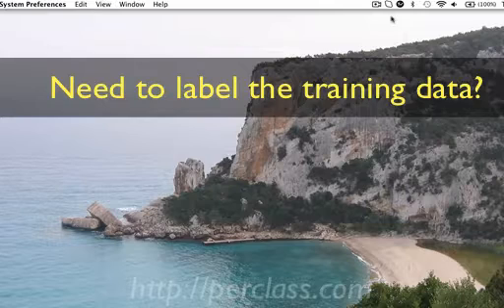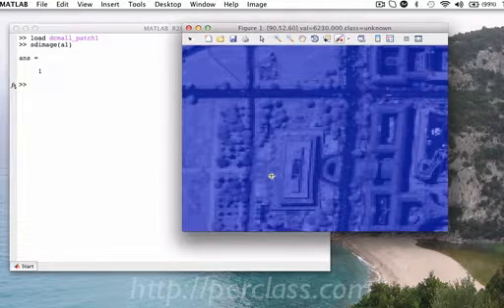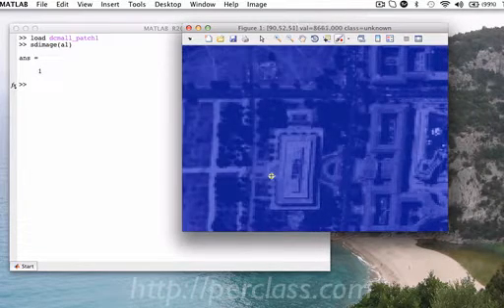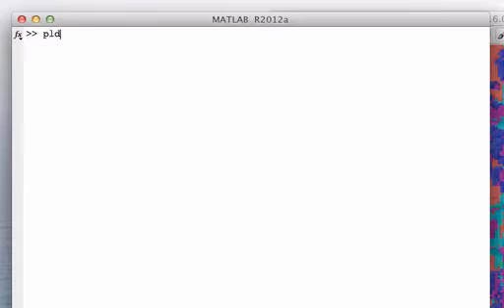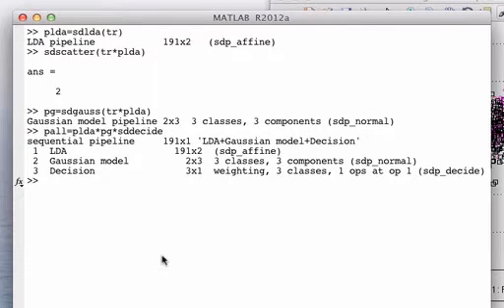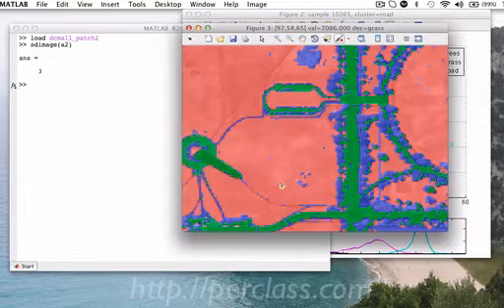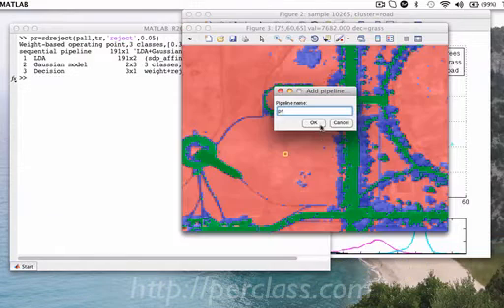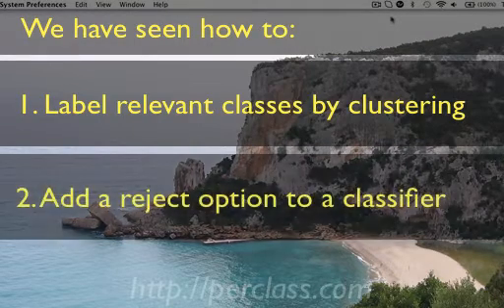Ground-truth by clustering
How to gather a labelled training set from images? You could paint some relevant areas manually. But this is tedious and not friendly for your wrist. This video shows how clustering may provide a better alternative.